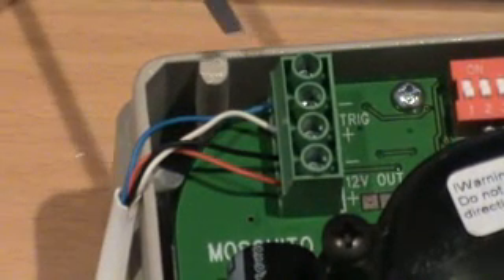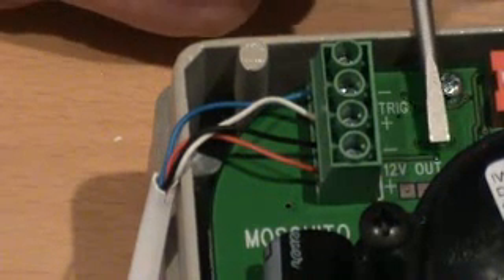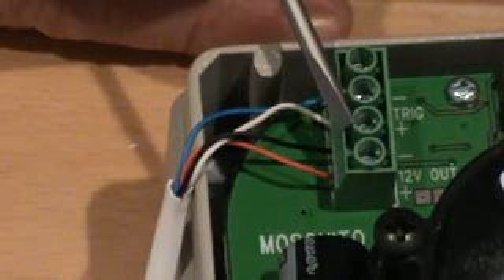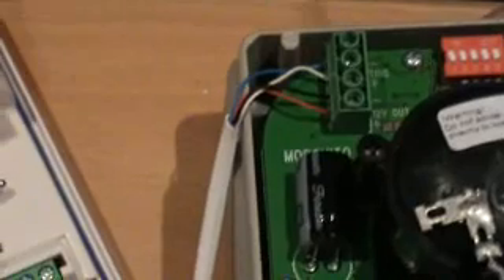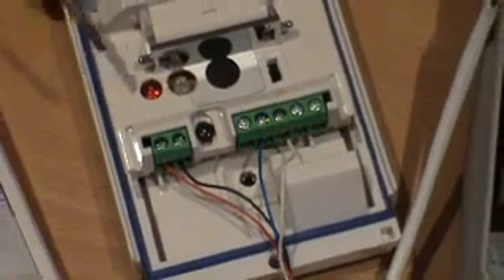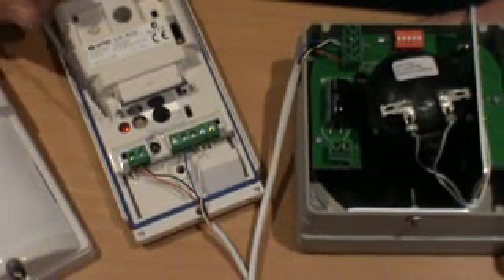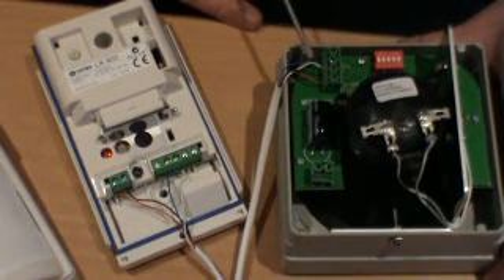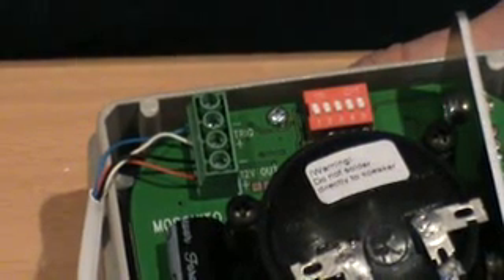How to Connect a PIR or Remote Control (Pro) to The Mosquito MK4 Security Device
This short video demonstrates how to connect a PIR or a remote control (Pro.) to the Mosquito MK4